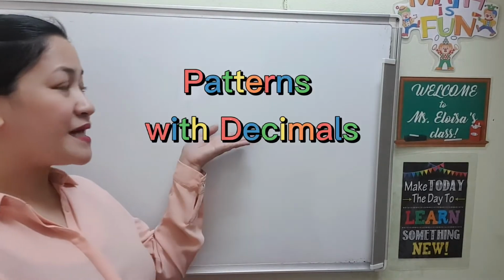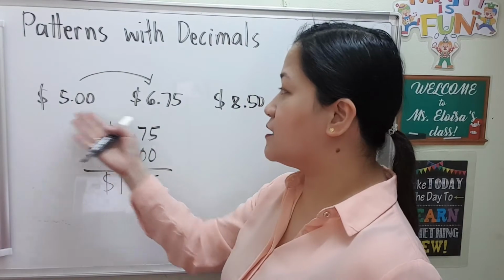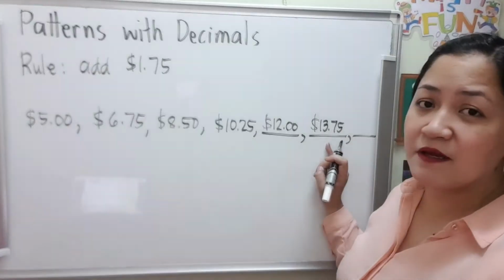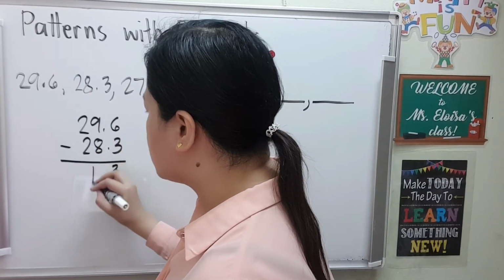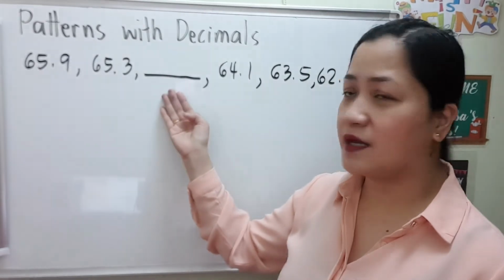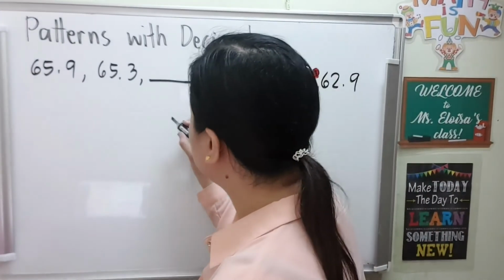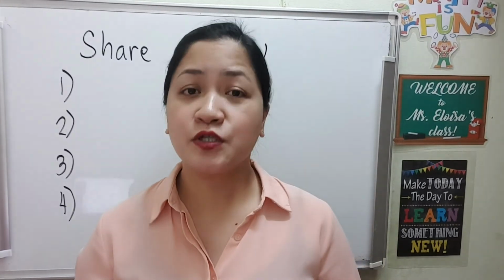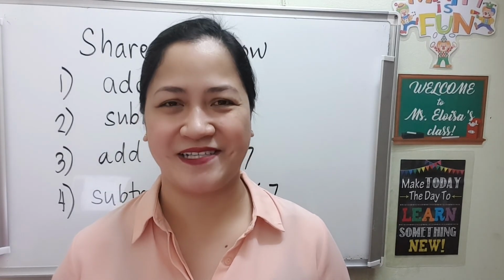Patterns with Decimals